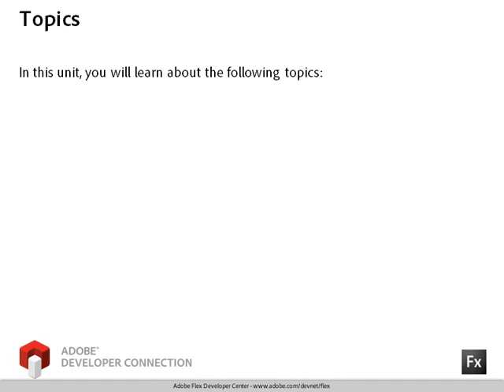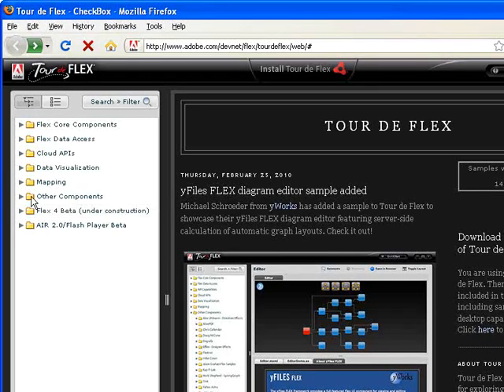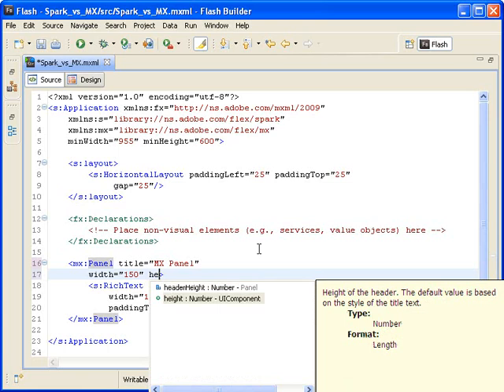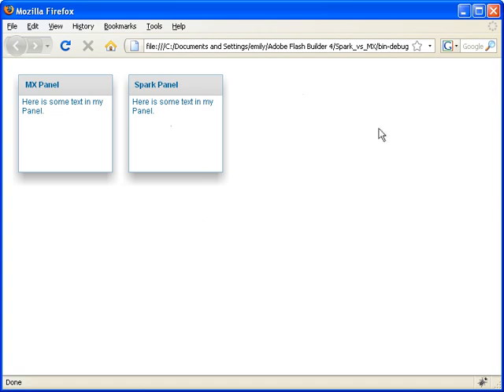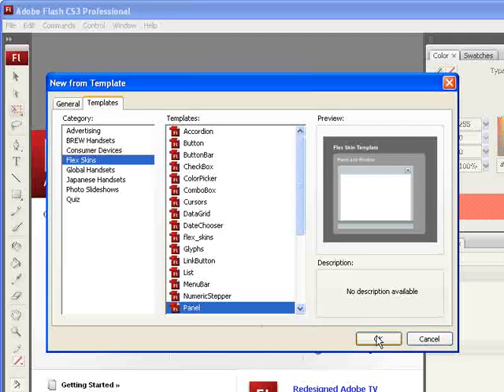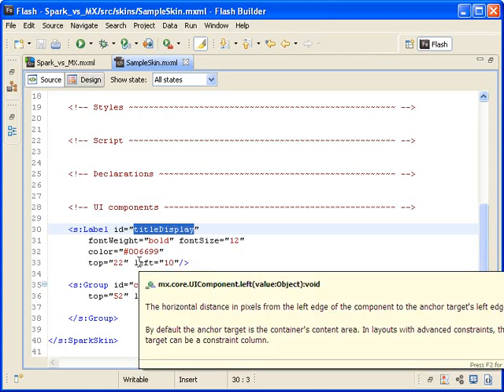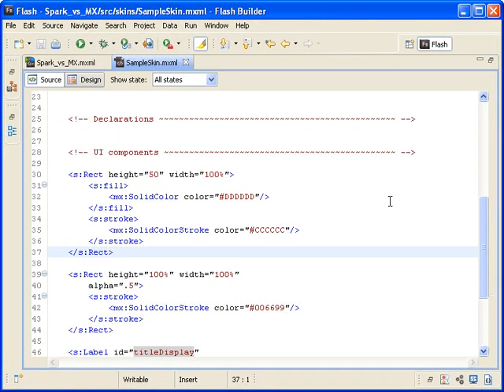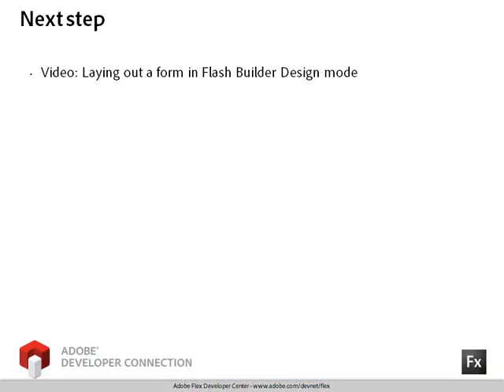Introducing Flex components and controls (Day 1 Lesson 7)